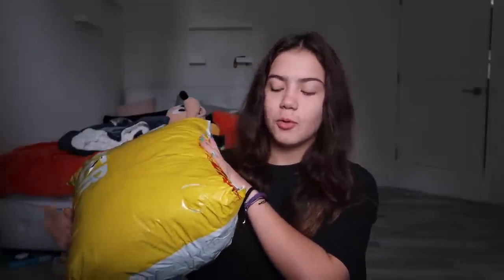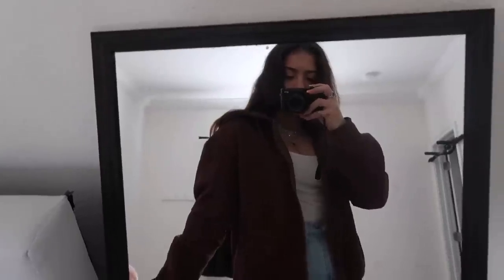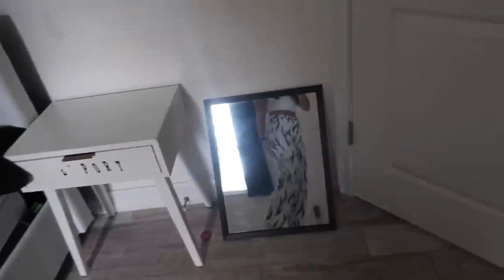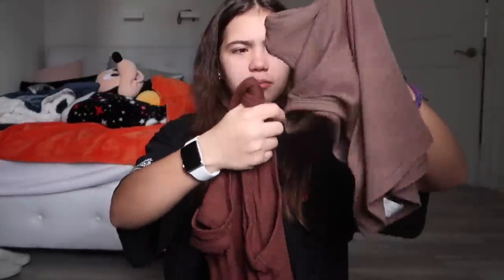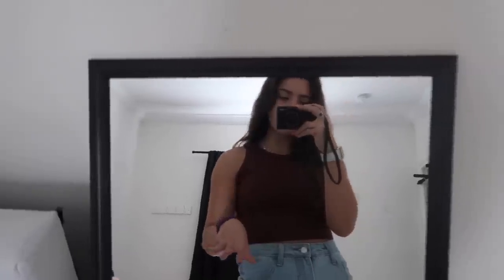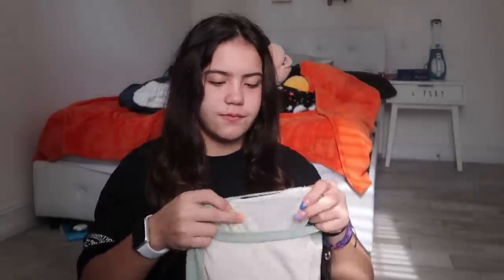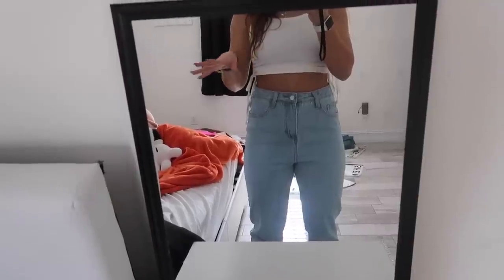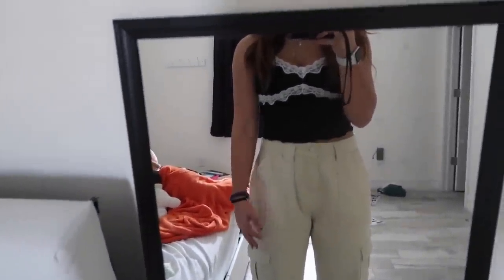HUGE SHEIN TRY ON HAUL * new trendy clothes 2021 * | SISTER FOREVER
HUGE SHEIN TRY ON HAUL * new trendy clothes 2021 *

Yailenys's Shop